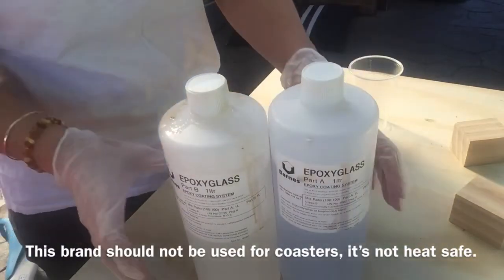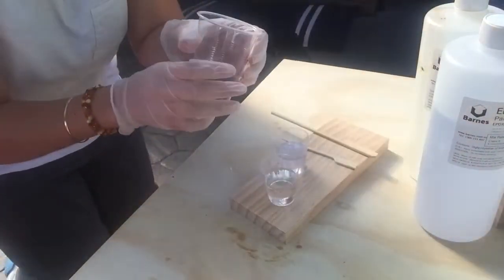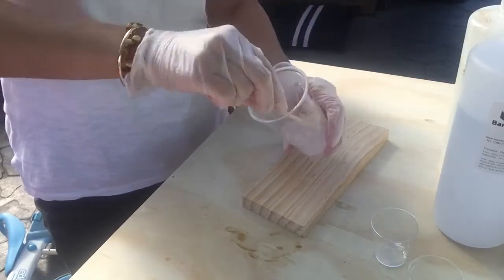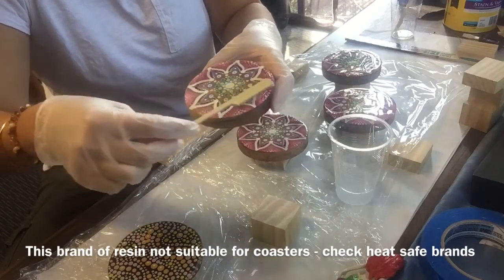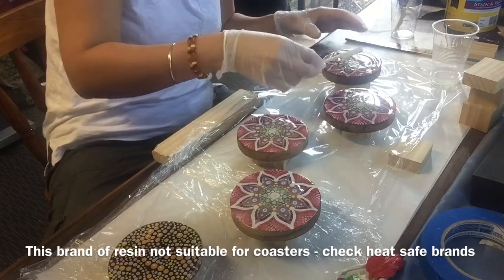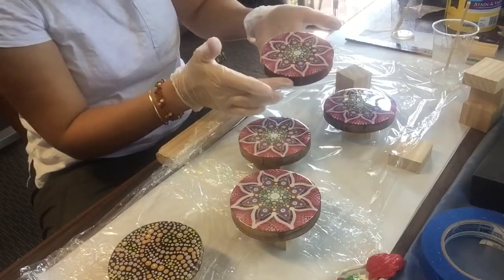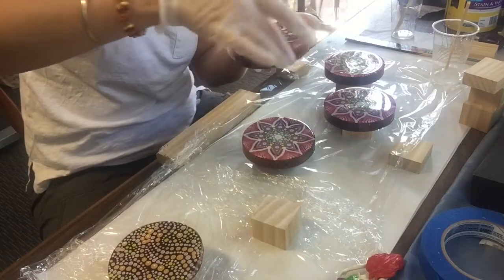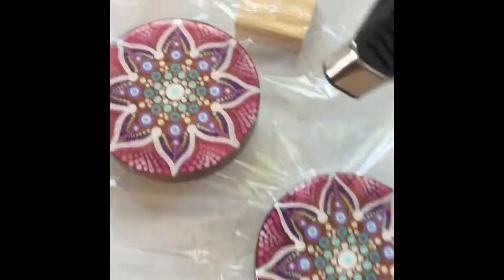Resin Art - Dotted Coasters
Follow along while I resin a set of dotted coasters. I give instructions on exactly what I'm doing incase you want to try using resin yourself.
I don't recommend using this resin on coasters as it doesn’t have a high heat point and if hot cups are left on it for a long period of time it may leave some marks.

SHOP DOTTING TOOLS:
Artist Sketch White Pencil 12 PCS (White Charcoal Pencil)

G-Compass Geometry Box Purple Mathematical Drawing
Instrument Plastic Box (with protractor)

Meuxan 13 Piece Ball Stylus Dot Painting Tools for Mandala Rock Art Polymer Clay & Ceramic Pottery Craft Embossing Pattern

Drill bits - Neiko 02621A Transfer Punch Set, Heat Treated Alloy Steel, 28-Punch

Mandala Dotting Tools for Painting Rocks Mandala Painting Dotting Stencil Dot Mandala Kit 34PCS

5 Pcs 2-way Dotting Tools, Stylus Dotting Tool Nail Art Dotting Pens Design Painting Drawing UV Gel Manicure Professional Nail Salon Tool, Mandala Rock Painting, Pottery Clay(Orange/Red/Golden/White)

SOCIAL MEDIA LINKS:
E T S Y S H O P